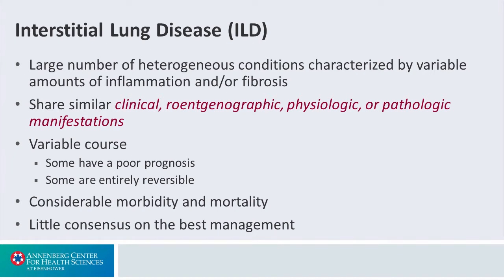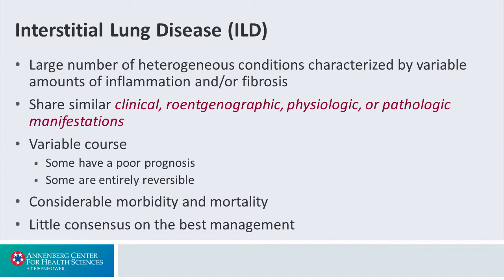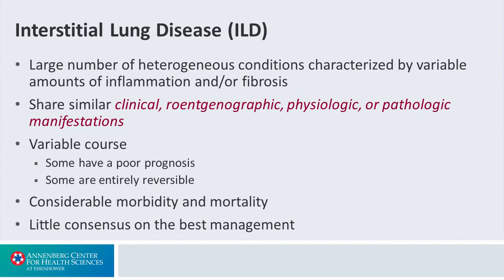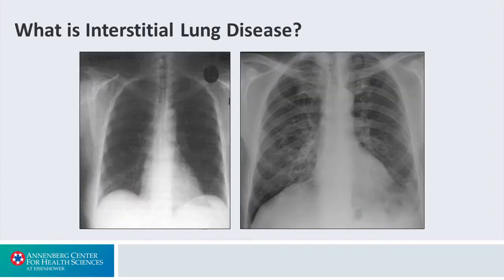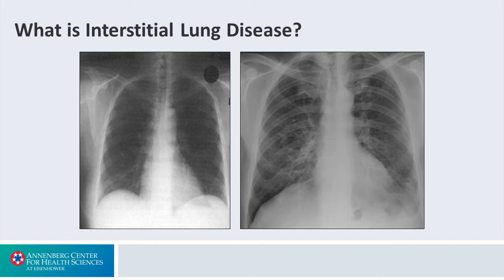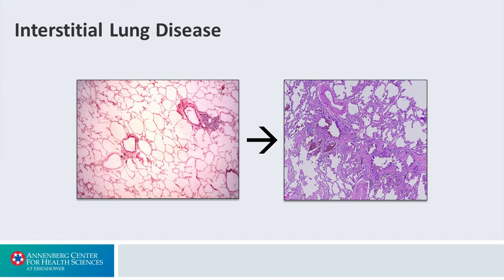Introduction: ILD Characteristics - Interstitial Lung Disease: Altering the Disease Course